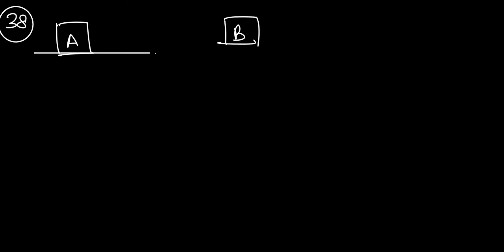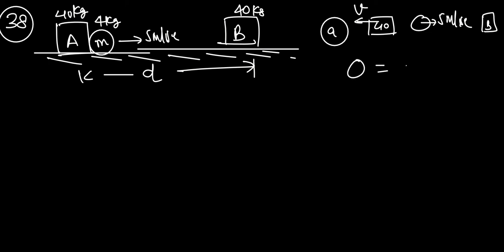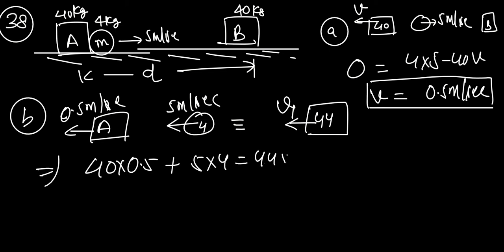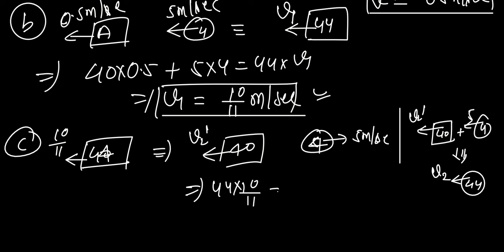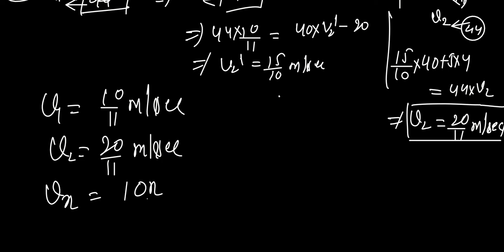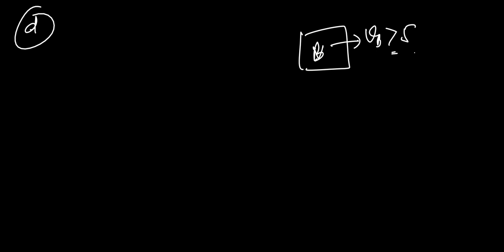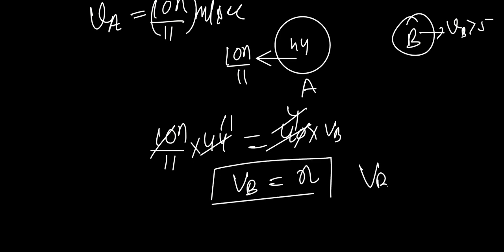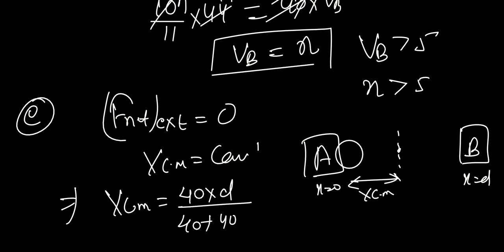HC VERMA SOLUTIONS | Chapter 9 | Centre of Mass, Linear Momentum, Collision | QNO 38